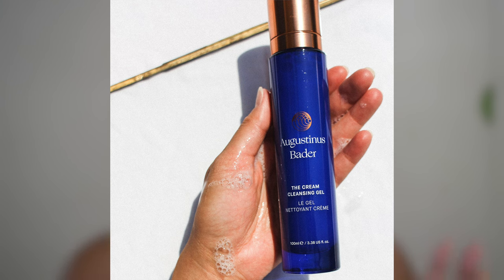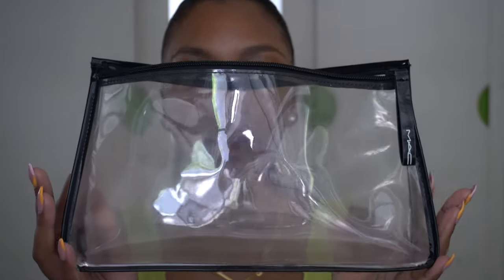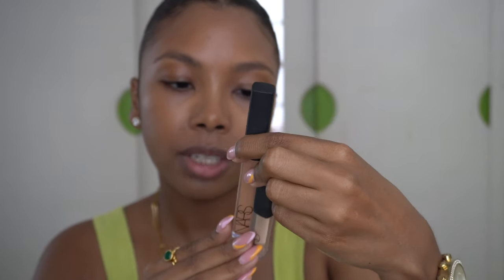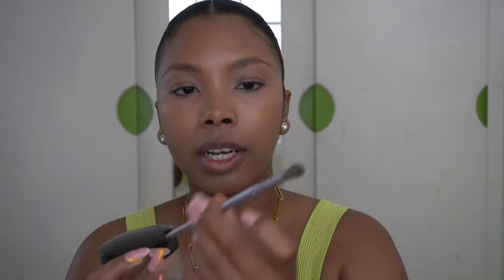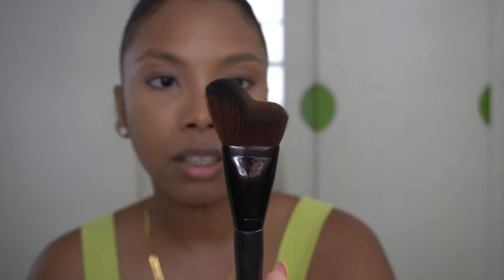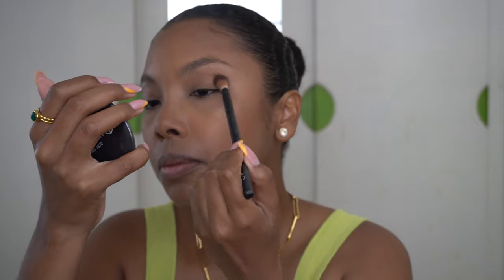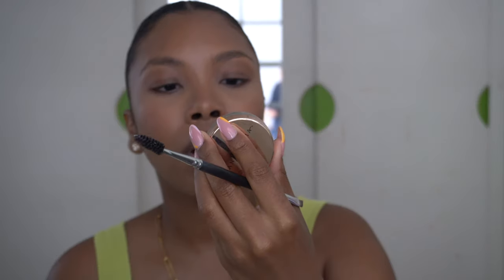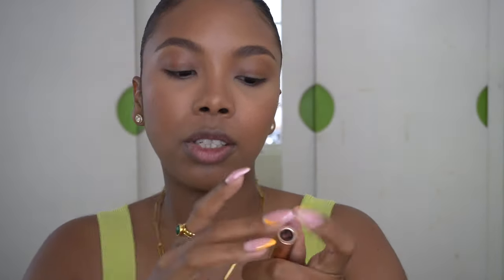ANSWERING YOUR QUESTIONS + MY EASY NATURAL EVERYDAY SUMMER SKINCARE AND MAKEUP ROUTINE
Answering questions you submitted a couple of days ago and showing you my everyday summer makeup routine. Scroll down for the links to the items shown in this video.

ITEMS MENTIONED IN VIDEO (in order of appearance)
Augustine Bader cleansing gel
Elemis cleansing balm
Fresh toner
Fresh facial mist
Fenty eye cream
Laura Mercier rose oil
Supergoop unseen sunscreen
MAC makeup bag (alternative)
Giorgio Armani Foundation (shade 9)
Beautyblender sponge
Foundation brush
Nars concealer (shades chesnut and custard)
Laura Mercier TLP (honey)
Sephore brush no. 9
Dior brush no. 14
ABH contour kit (medium deep)
Laura Mercier contour brush (similar)
Aunt Jackies’s gel
Briogio shampoo
Ouai mask
Ouai pomade
Edges brush
Bounce Curl curling cream
Denman brush
Nars blush (torrid)
Charlotte Tilbury blush brush
Charlotte Tilbury highlighter
Lancome La Vie Est Belle (intensement)
Mugler Alien Goddess
Giorgio Armani Si
NYX blending brush
Bobbi Brown eyeshadow (rich espresso) no longer available
Dior brow brush no. 25

JEWELLERY DETAILS
SWAROVSKI earrings
MK watch

Softbox lights
LED light

BODY MEASUREMENTS
Height: 5’1 (154cm)
Weight: 130 lbs (59kg)
Bust: 31.5 inches (80cm)
Waist: 27.5 inches (70cm)
Hips: 41.7 inches (106cm)